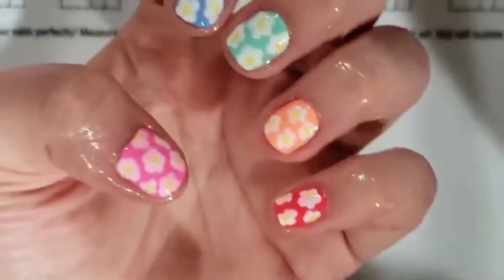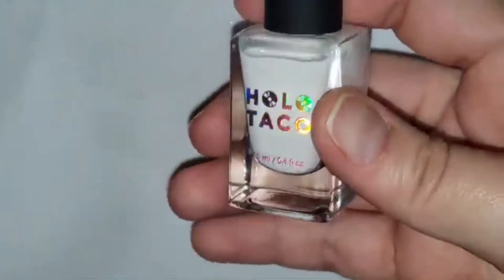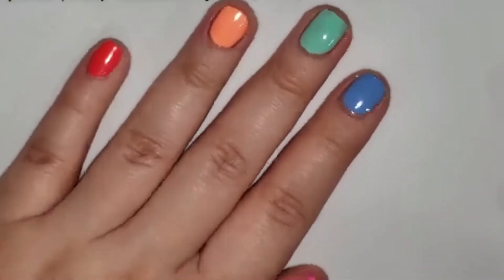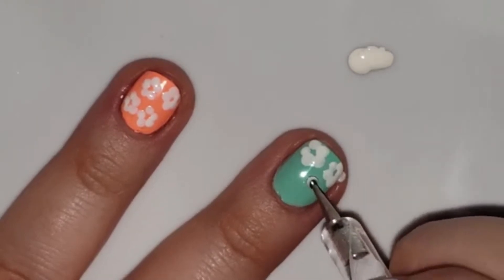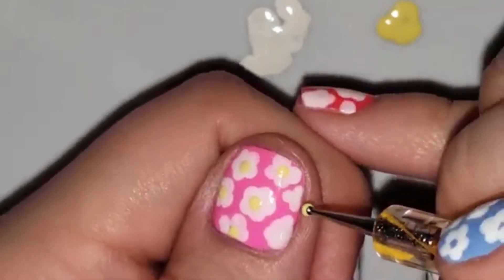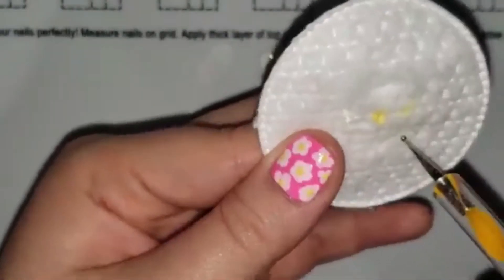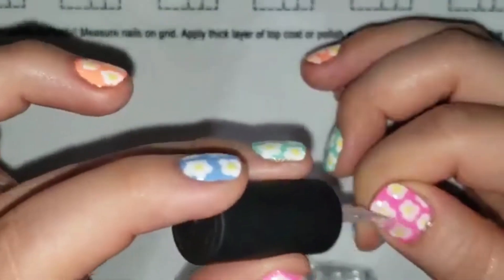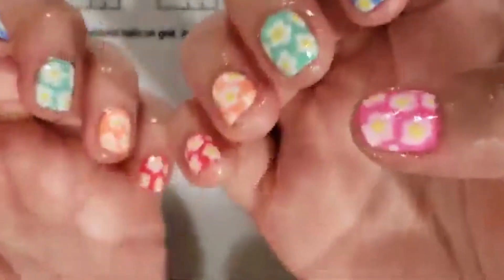Summer Nail Art Tutorial for Beginners - Flowers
My name is Krystal (Krys) and I am a Natural Curly Girl that loves me some Nail Art and Colorful Stuffs.

I 100% Recommend All Holo Taco Products.

They have an awesome array of bright, neon, florescent, pastel, and unique colors!

YiMart Nail Art Tool Set (Dotting, Brushes, & Gems)

Bliss Kiss Silicone Nail Art Mat

Cuccio Milk & Honey Cuticle Oil

Onyx Pure Acetone

Bliss Kiss Glass File

Opove Rainbow Nail Tools

Azure Beauty Dip Powder Starter Kit

Ejiubas Nail Tips

Nail Art Striping Tape